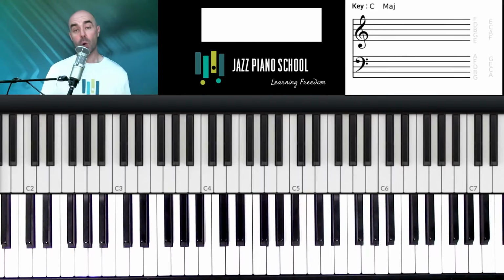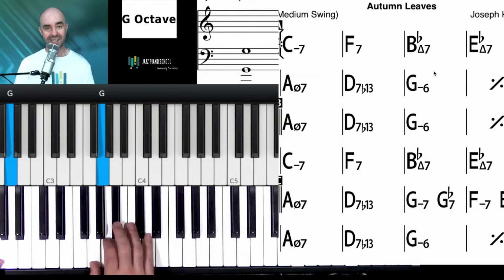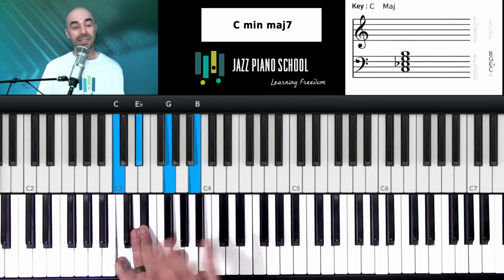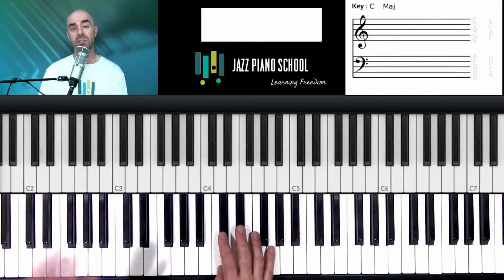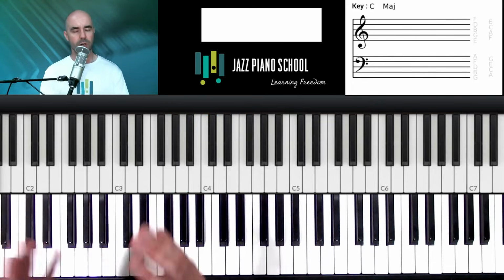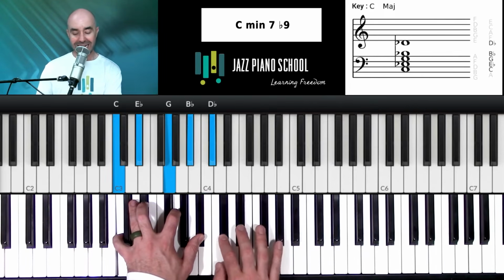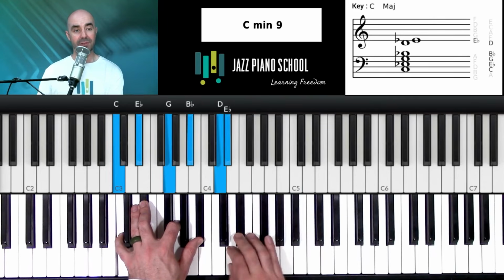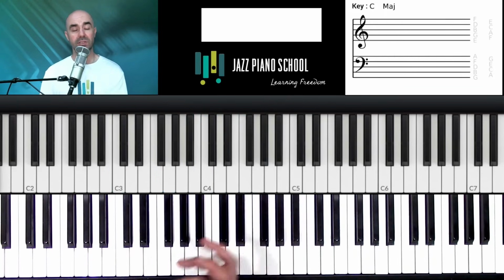Haunted Jazz Piano Improvisation: 3 Scales That Give You a Spooky Sound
Ready to add a little mystery to your solos this Halloween? 🎃

In this episode, I’ll show you 3 scales that instantly create dark, haunting colors in your improvisation — perfect for October or anytime you want your playing to sound cinematic and edgy.

You’ll learn how to:

✅ Create floating, dreamlike tension that sounds both modern and mysterious
✅ Build spooky dominant sounds that make every resolution feel dramatic
✅ Add haunting color tones that sound like a film score or late-night noir solo

Each of these scales unlocks a completely different mood — from mysterious to ghostly to downright chilling. Try them on intros, vamps, or reimagined standards for that Halloween magic.

🎁 FREE Jazz Piano Roadmap
Learn the 3 goals of jazz piano (comping, solo piano, improvisation) and the exact tools you need to master each one: